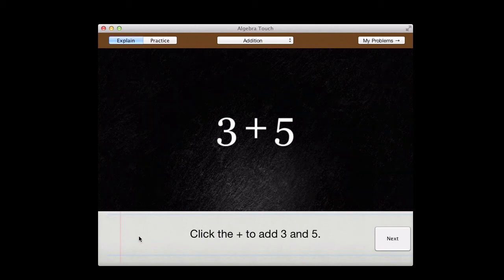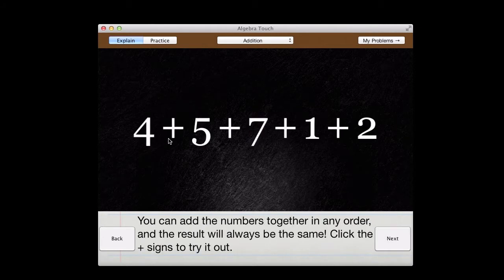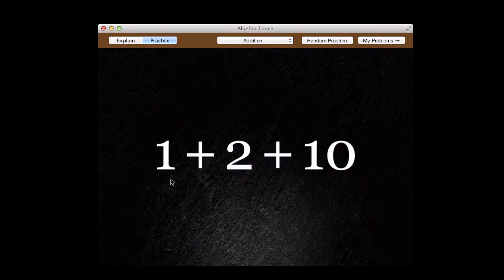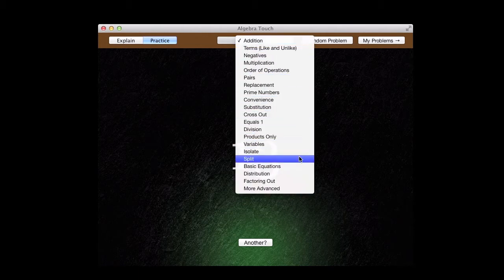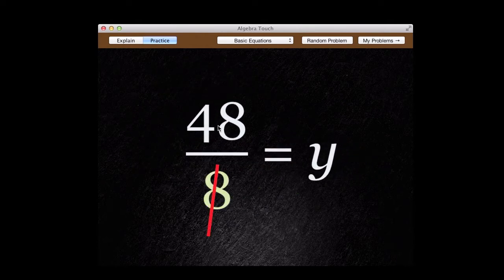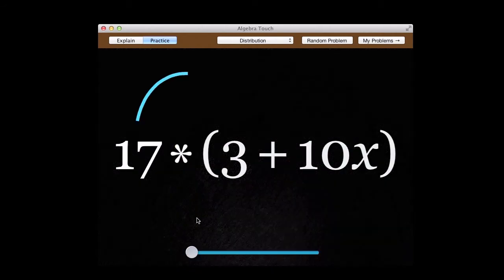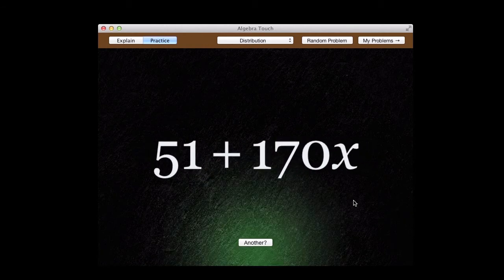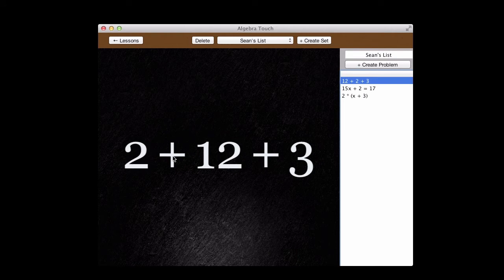Algebra Touch for OSX